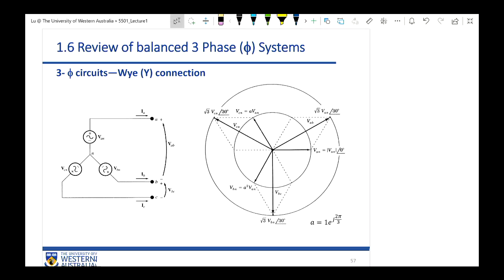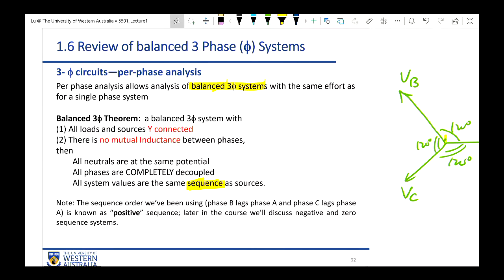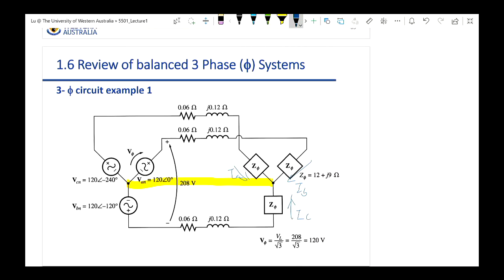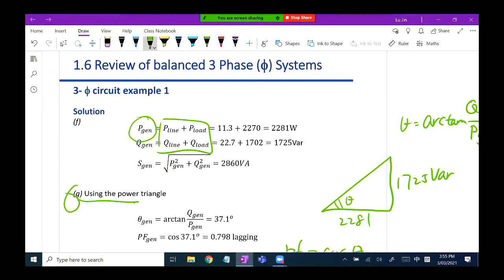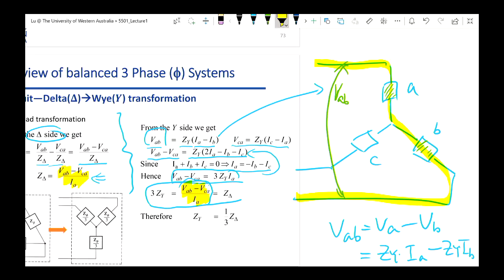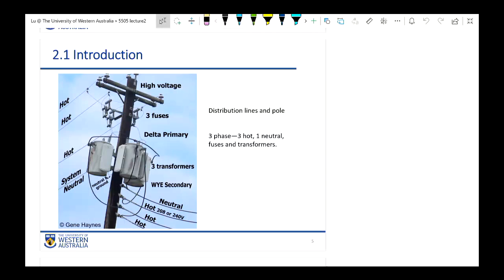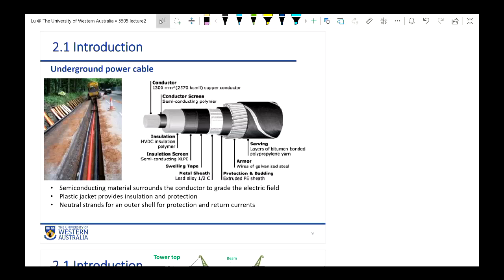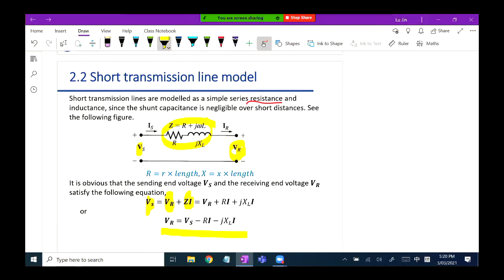3 Mar Lecture